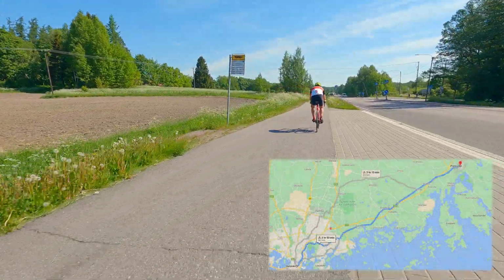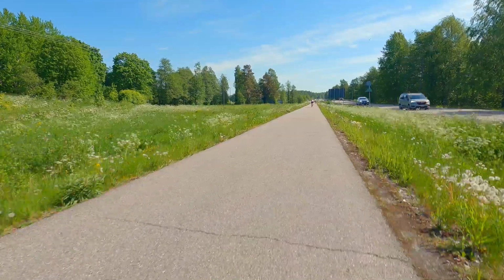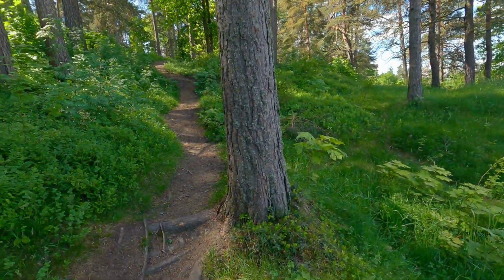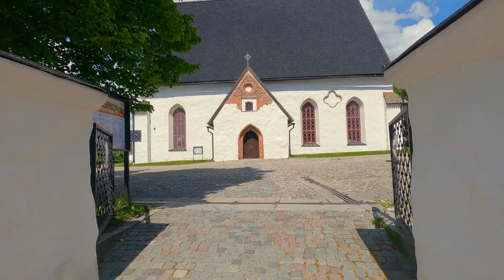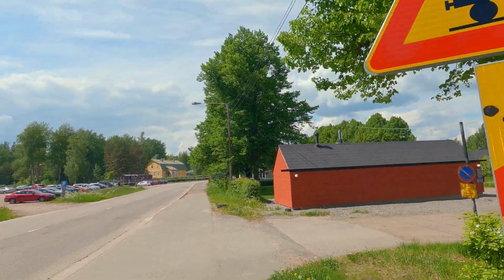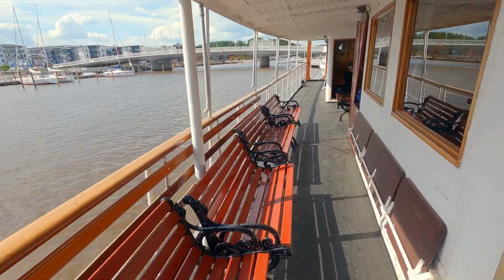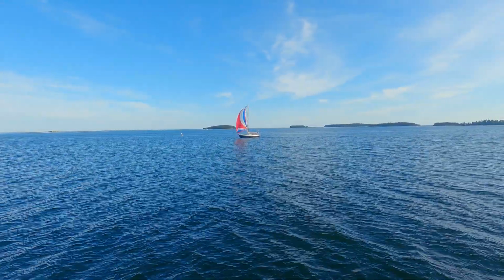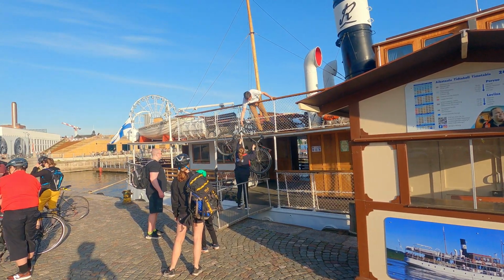Cycling to Porvoo, exploring the old town & returning in J. L. Runeberg ferry.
A cycling trip from Helsinki to Provoo to explore the Old Town, Cathedral, Old Train Station, Castle Hill & ferry ride back through the beautiful Finnish archipelago.